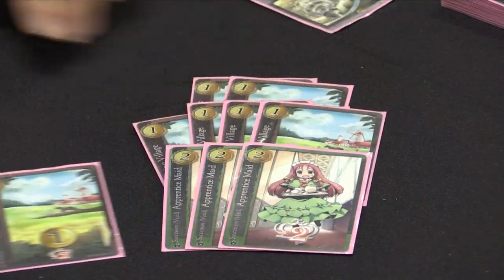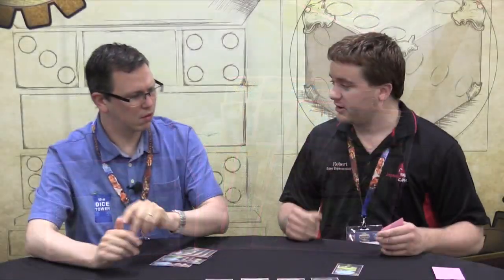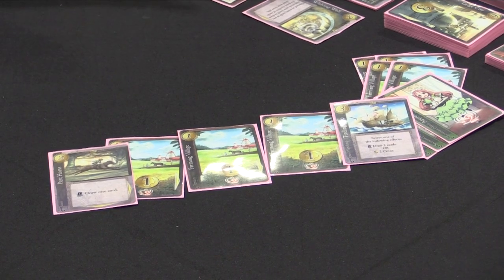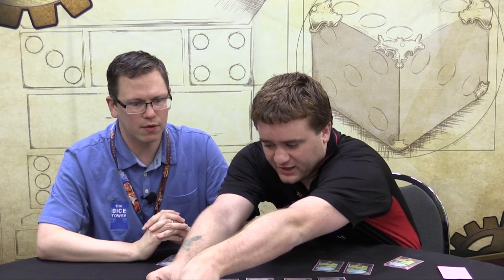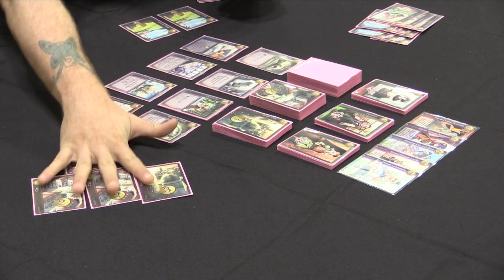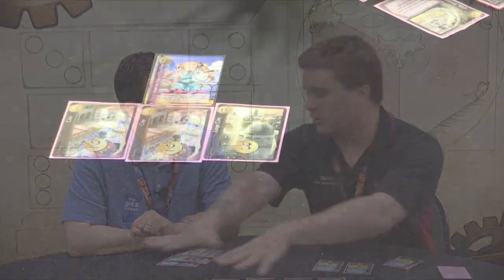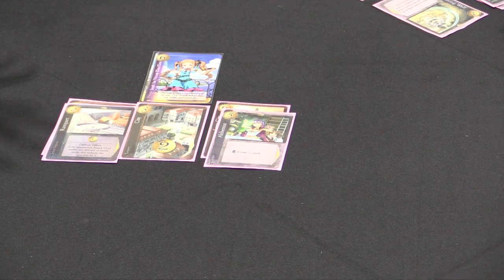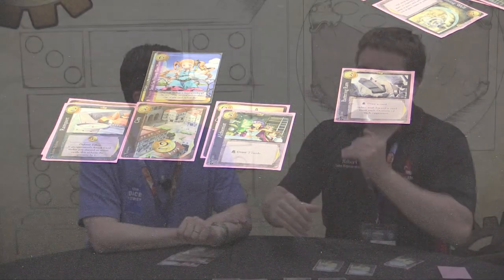Origins Summer Preview: Heart of Crown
Japanime Games makes a stop at our Origins Summer Preview to show off the game Heart of Crown